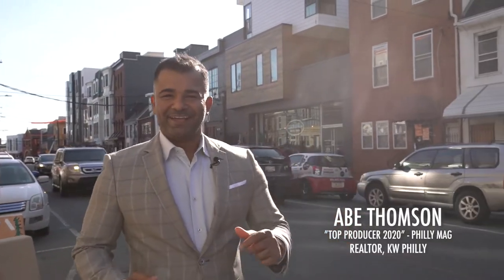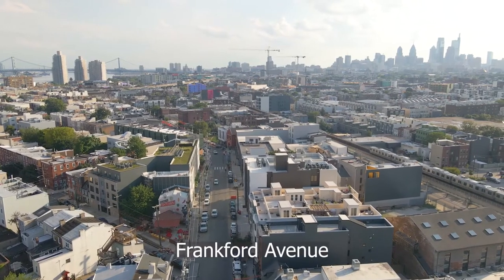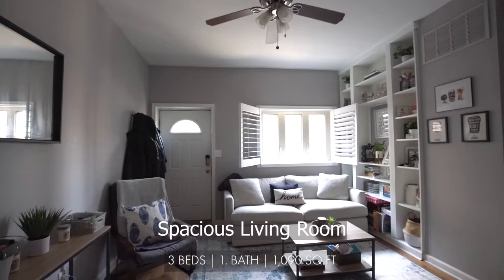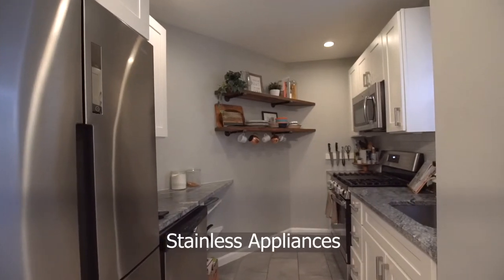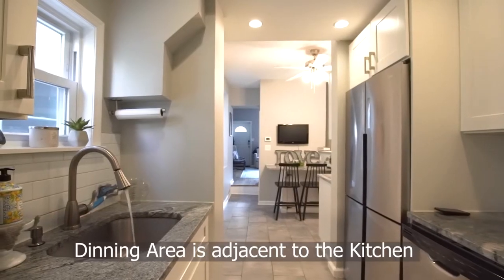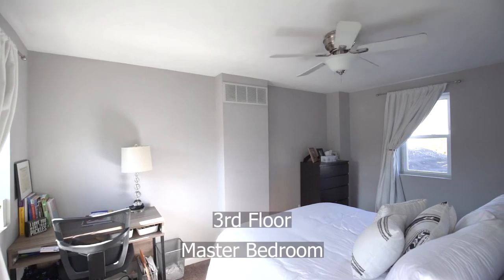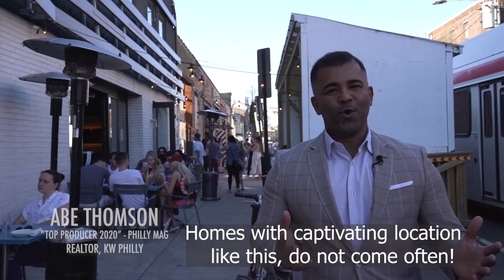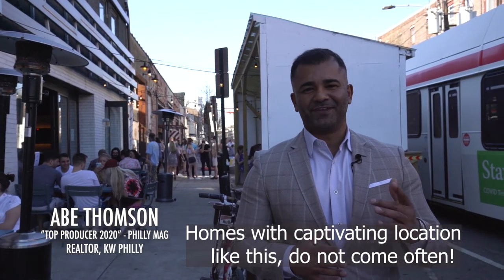1445 E Oxford Street - ATG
This home comes with. Location. Location. Location. “Steps away” from Frankford Ave (yet on a quiet street) bars, restaurants, cafes, gyms, shops and more. Quick walk to the Market-Frankford El Train to access northeast philly, old city, center city and west philly. As you enter your charming new home, you’re invited into the spacious living room with hardwood floors and tall ceilings. Dining area is adjacent to kitchen. Kitchen is furnished with granite counters, stainless appliances and ample cabinet space. Escape to the back yard for grilling and entertaining. Second floor consists of a 2 bedrooms, desirable windows in the hallway and a bathroom with soaking tub. Your master bedroom is on the third floor with a wealth of natural light.